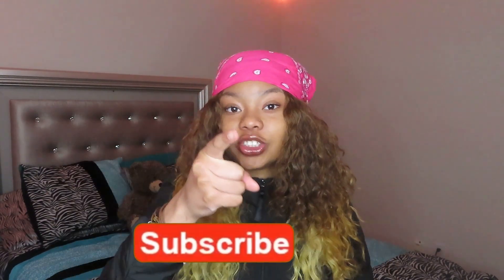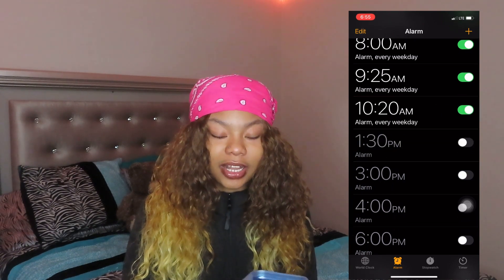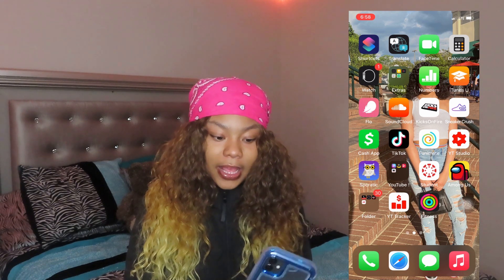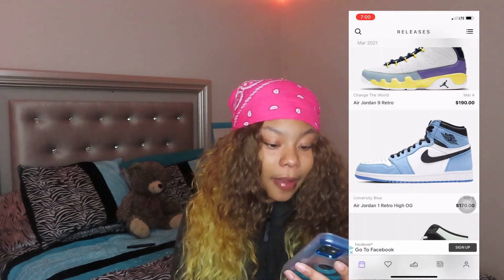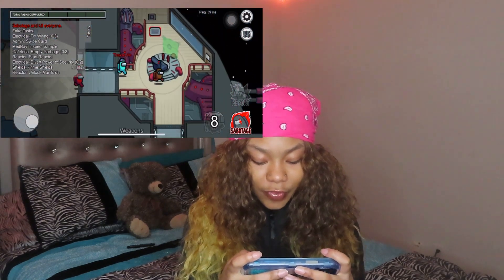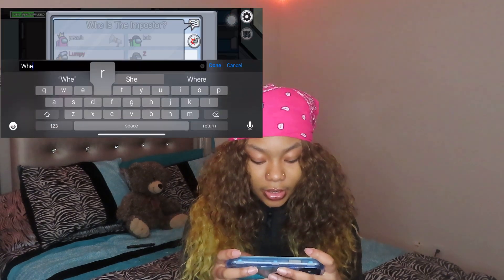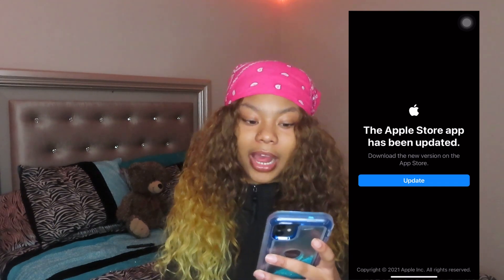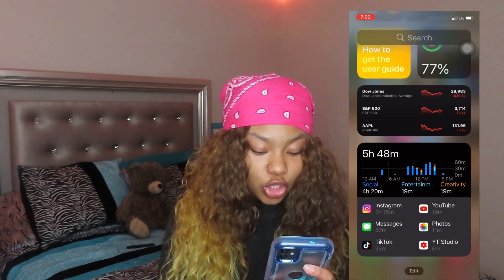What's on my Iphone 11📲 2021